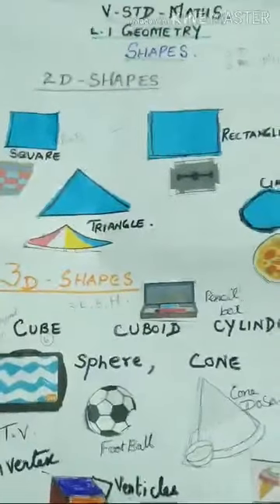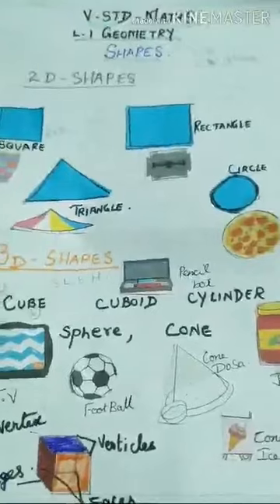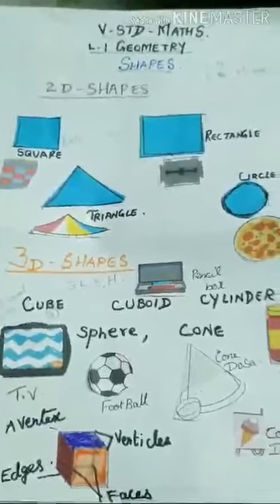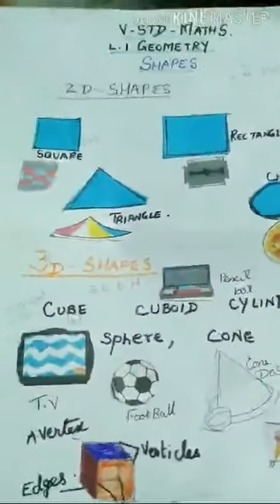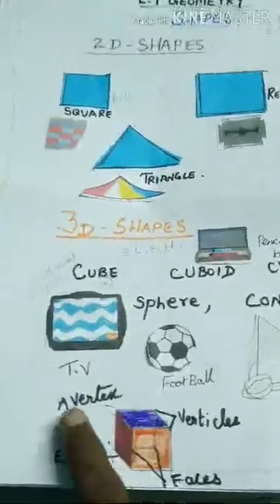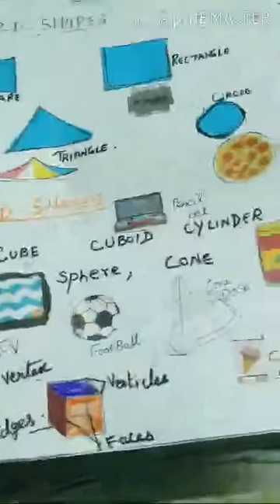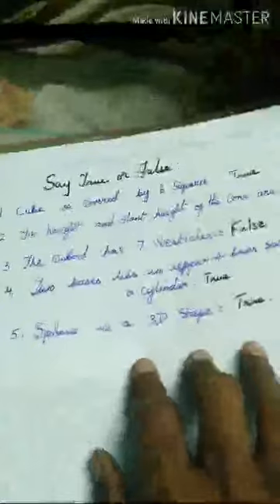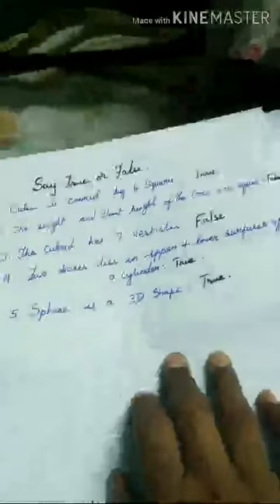5th STD MATHS | SHAPES | TERM-1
Shapes